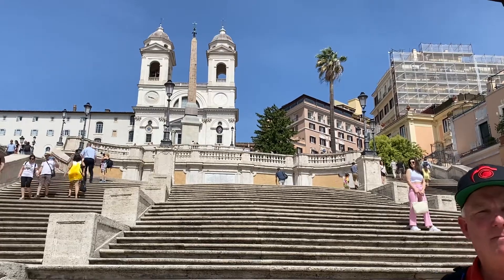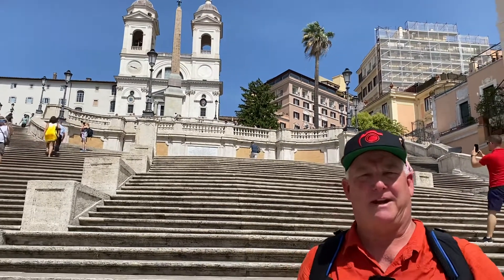Spanish Steps for background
The Spanish Steps in Rome make a great background for people. Pauls Photo Creative Photo Academy